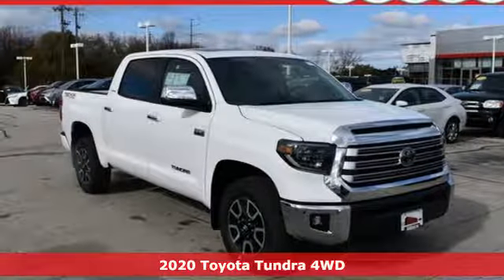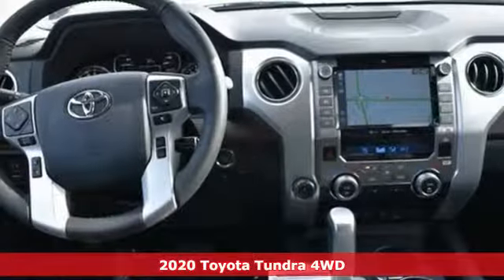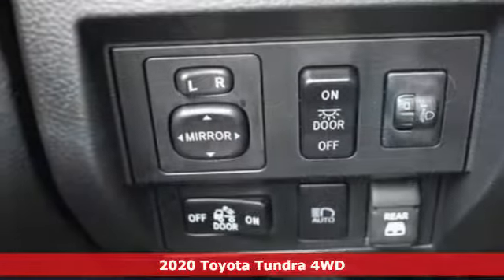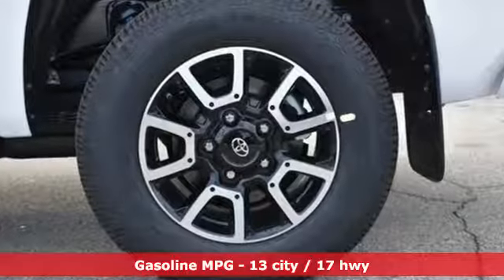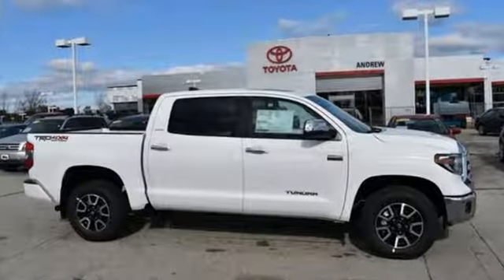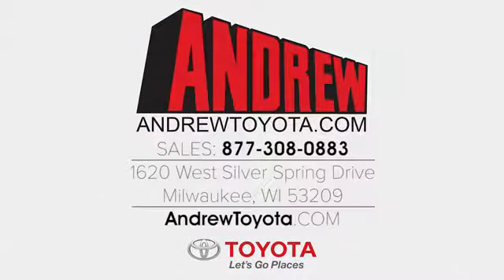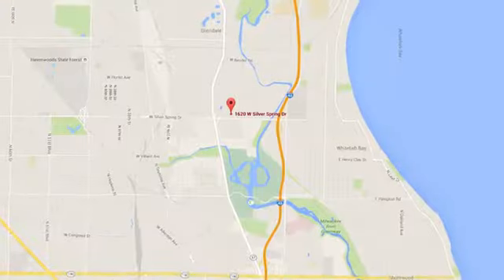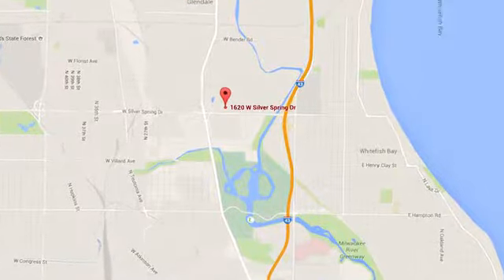New 2020 Toyota Tundra Milwaukee, Glendale, WI #38793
Year: 2020
Make: Toyota
Model: Tundra
Trim: Limited
Engine: i-Force 5.7L V8 DOHC 32V LEV
Transmission: 6-Speed Automatic Electronic
Color: White
Interior: Blk Lth W/Trd Off Road Pa
Stock #: 38793
VIN: 5TFHY5F16LX890766
Recent Arrival! New Price! 4WD, Alloy wheels, Distance pacing cruise control: Dynamic Radar Cruise Control (DRCC), Emergency communication system: Safety Connect, Exterior Parking Camera Rear, Front dual zone A/C, Fully automatic headlights, Heated Front Bucket Seats, Leather Seat Trim (LB), Navigation System, Power driver seat, Power passenger seat, Radio: Premium Audio w/Dynamic Navigation, Remote Connect, Remote keyless entry, Safety Connect, Service Connect, SiriusXM Radio, and more.brbrbrFUEL ECONOMY: Super White 2020 Toyota Tundra Limited 4WD 13/17 City/Highway MPG.brbrbrTOYOTA WARRANTY: Basic Coverage: 36 months/36,000 miles (all components other than normal wear and maintenance items). Powertrain Coverage: 60 months/60,000 miles (engine, transmission/transaxle, front-wheel-drive system, rear-wheel drive, seatbelts and airbags). Rust-Through Coverage: 60 months/unlimited miles (corrosion perforation of sheet metal). * For complete details about Toyota's warranties, please speak to a sales manager at Andrew Toyota.brbrbrHAVE YOU HEARD ABOUT TOYOTACARE? This vehicle purchase or lease includes ToyotaCare, Toyota's no cost maintenance plan. **ToyotaCare covers normal factory scheduled service for 2 years or 25,000 miles, whichever comes first. 24-hour roadside assistance is also included for 2 years and unlimited miles. See Andrew Toyota staff for details and exclusions. Valid only in the continental U.S. And Alaska. All prices plus tax, title, license, and $299 Dealer Service fee. Internet Sales Price includes: $2,000 - Toyota Motor Company Customer Cash - Chicago. Exp. 12/02/2019.

Address:
1620 W Silver Spring Dr